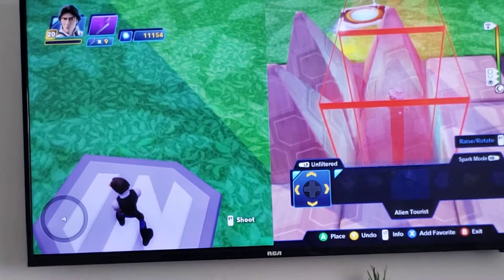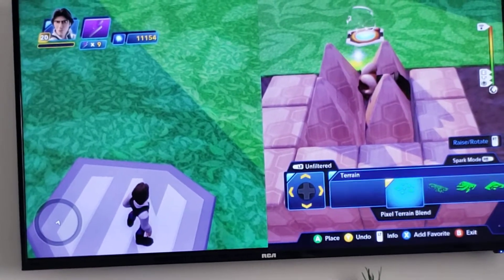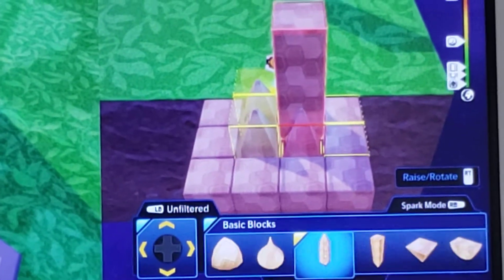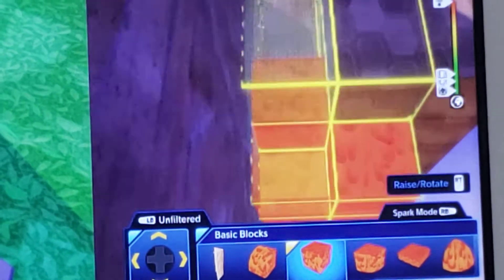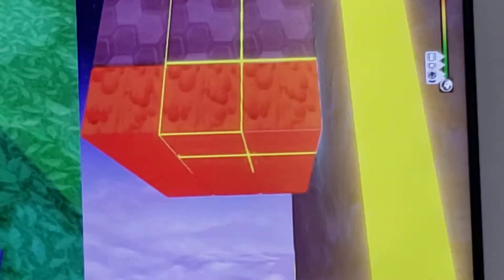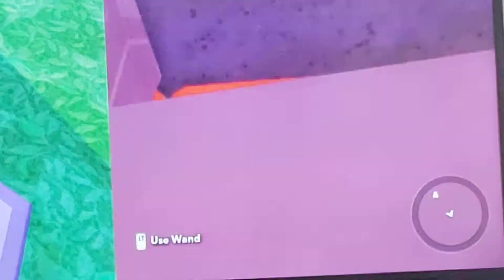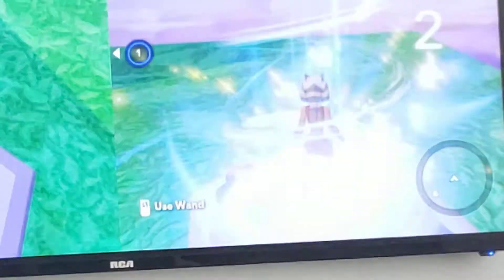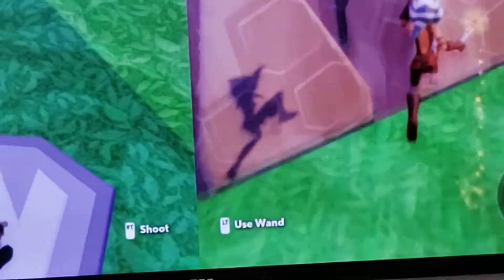seths YouTube video